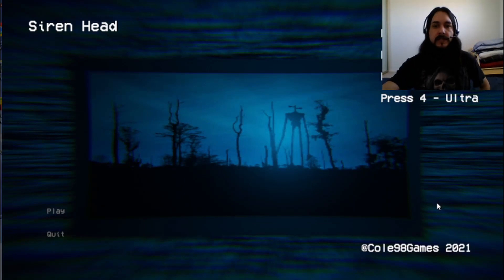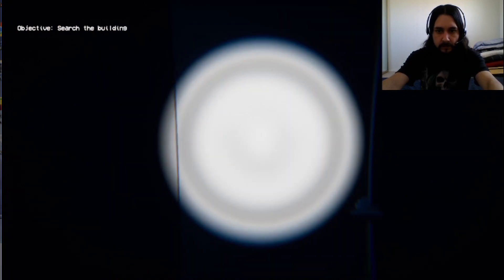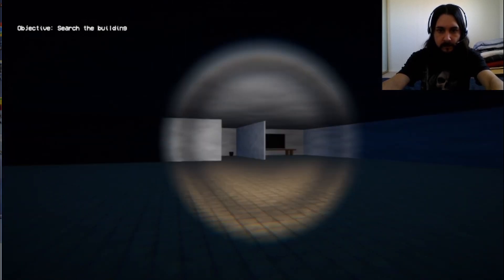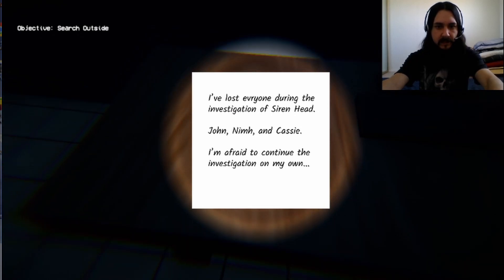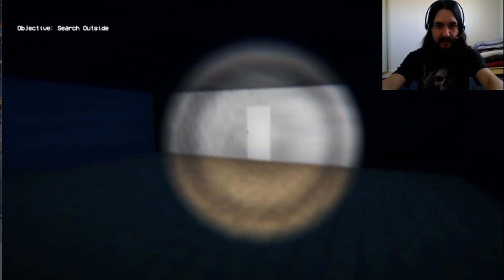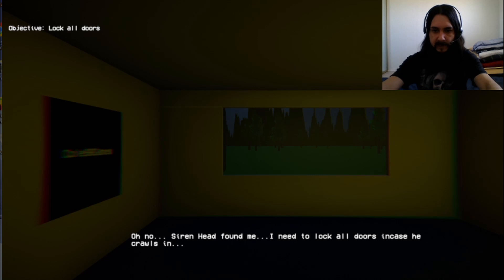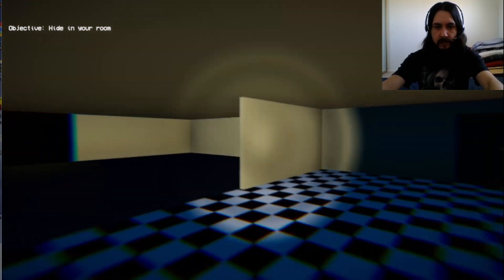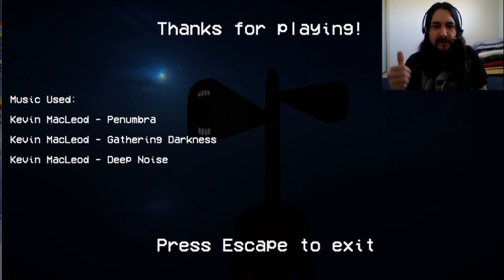Siren Head REMAKE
Today we are a detective called to investigate a property where there have been reported sightings of a tall creature  with a siren for a head, juvenile prank calls or perhaps extra terrestrial creatures??
Siren Head REMAKE made by Cole98Games